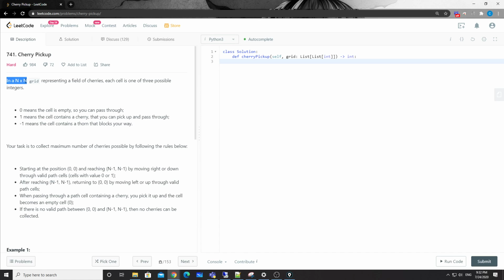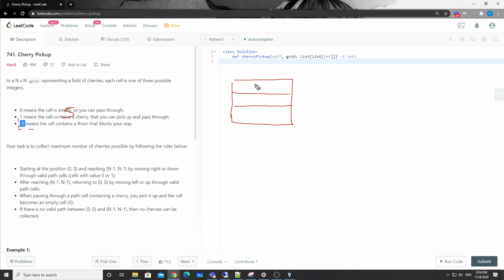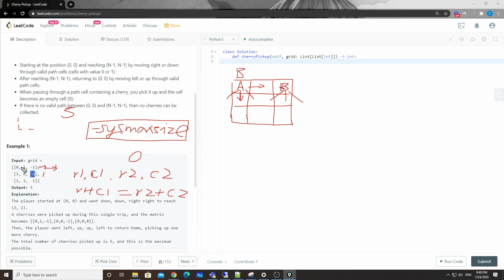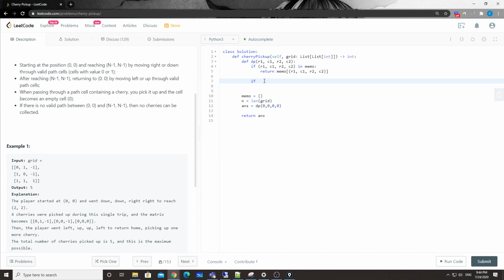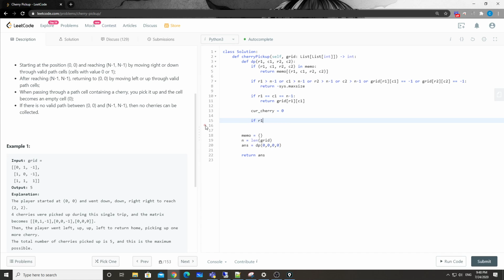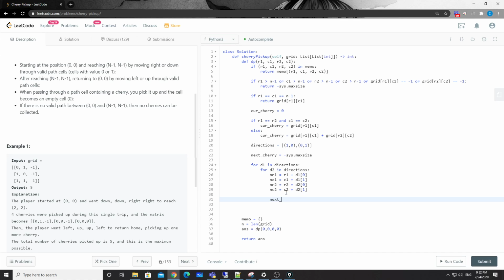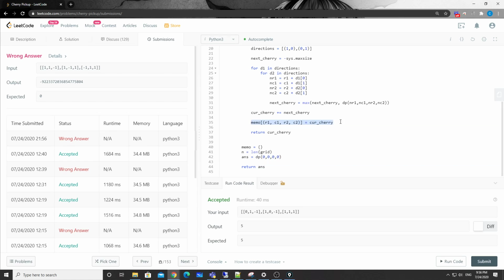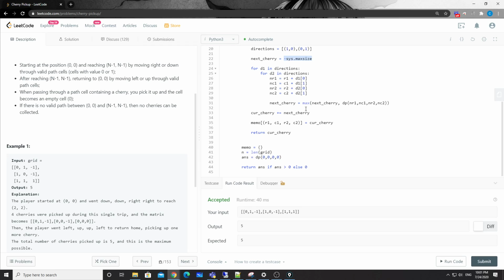LeetCode 741. Cherry Pickup